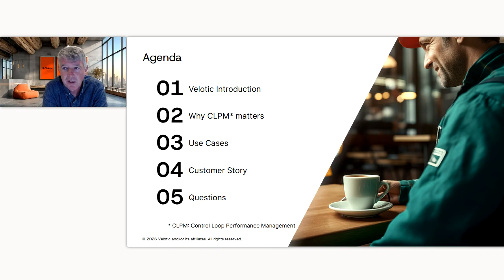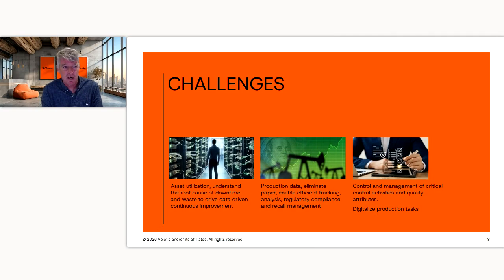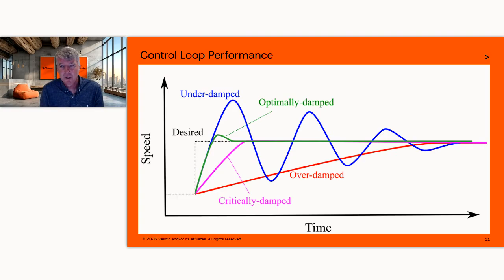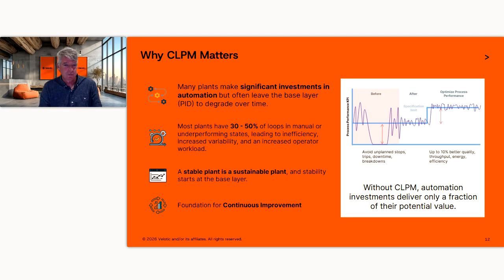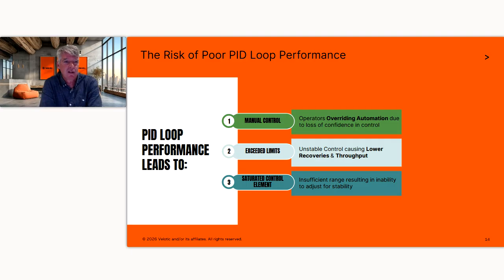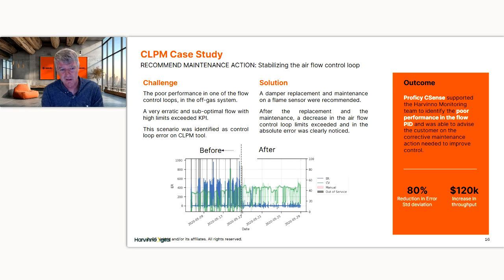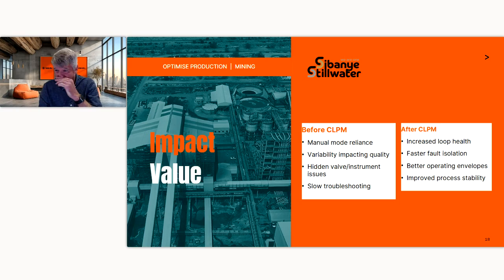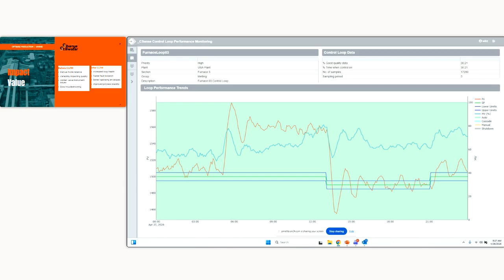Ask an Expert: Unlocking Value with Closed Control Loop Monitoring |Proficy Software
In this session of Ask an Expert “Smarter Control, Stronger Performance: Unlocking Value with Closed Control Loop Monitoring”, our Global Pre Sales Business Consultant Leader-Proficy, Will Doherty, will explore how closed control loop monitoring enhances visibility, stability, and performance across smart manufacturing environments. Learn how real-time feedback and intelligent control strategies reduce variability, improve efficiency, and unlock measurable operational value on the factory floor.

Velotic™ is a leading independent industrial software company providing data driven solutions that improve manufacturing efficiency, productivity, and operational insight. Serving customers across manufacturing, oil & gas, utilities, and infrastructure, the company generates more than $300 million in revenue. Velotic’s portfolio, anchored by Proficy®, Kepware®, and ThingWorx®, supports the growing data and performance requirements of industrial operators globally, with an emphasis on AI enabled manufacturing and industrial software.